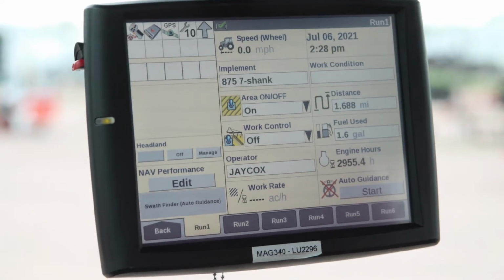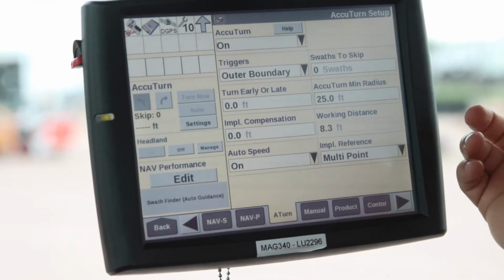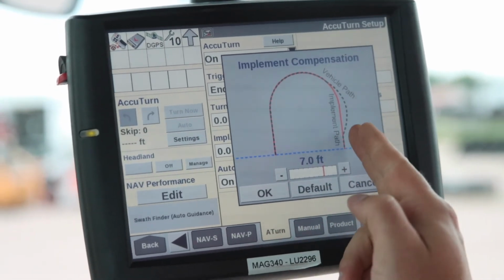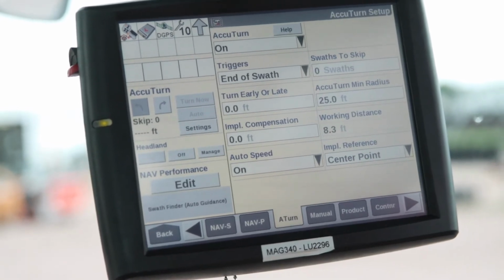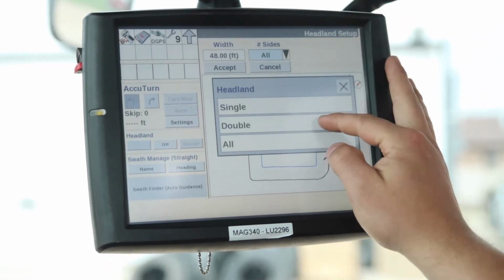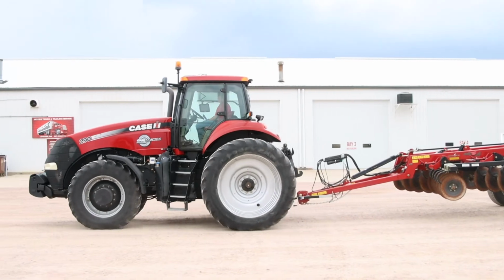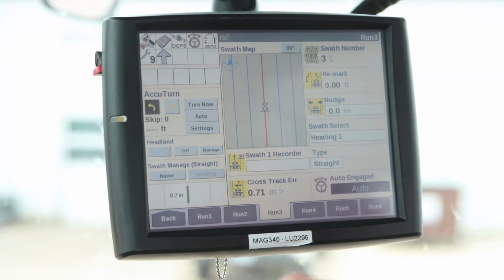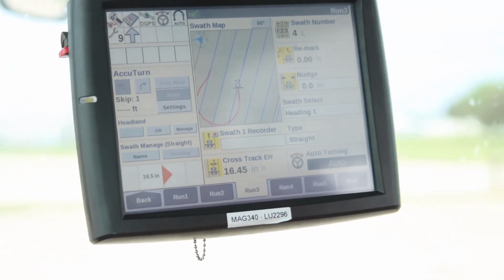EPISODE #4 // HOW TO: Use Case IH AccuTurn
Learn how to maximize productivity and efficiency with AFS AccuTurn! AFS AccuTurn is automated headland-turning technology that removes the guesswork of turning on headlands. Using the same proprietary software logic found on our Autonomous Concept Vehicle, this next-generation auto guidance technology gives you hands-free, automatic, and repeatable turns for increased productivity and reduced operator fatigue.

Want to learn more? Give us a call!